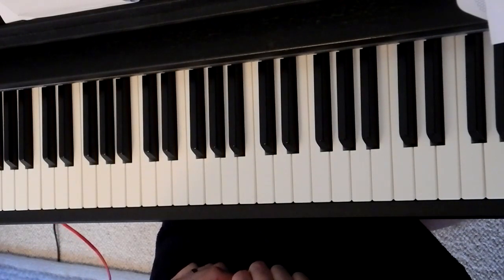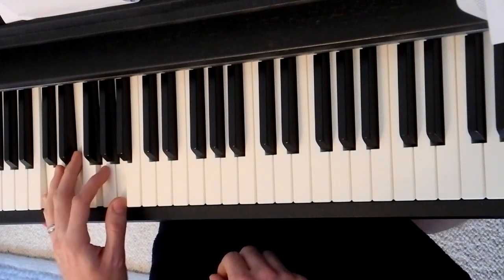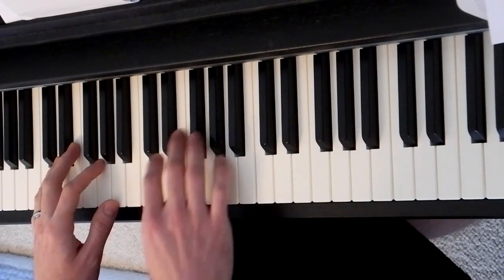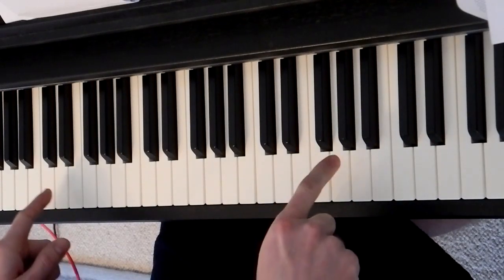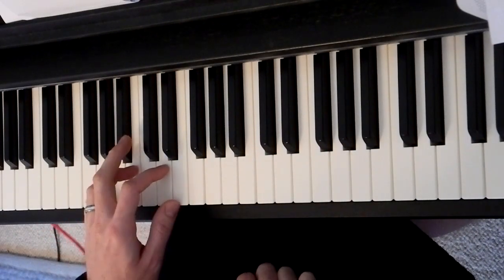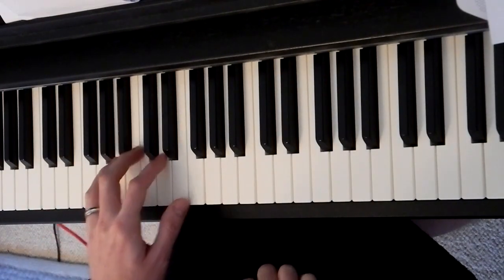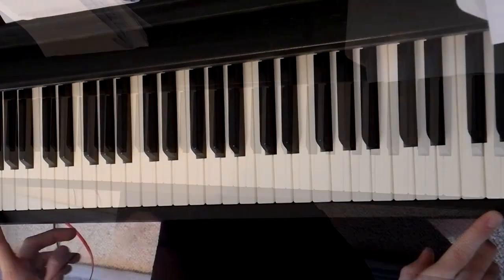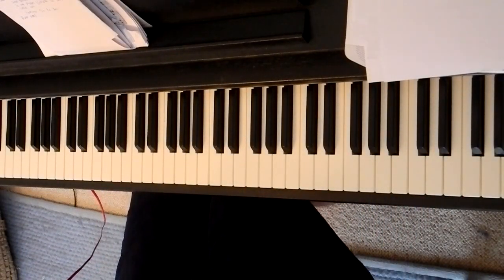A Cheat's Guide to Getting Started With Piano Jazz Improv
A dirty introduction to playing some kind of jazz-style improv without getting too involved in theory - there are lots of pro videos and theory guides out there and they should absolutely be part of someone's learning, but hopefully this will help some people to get started.